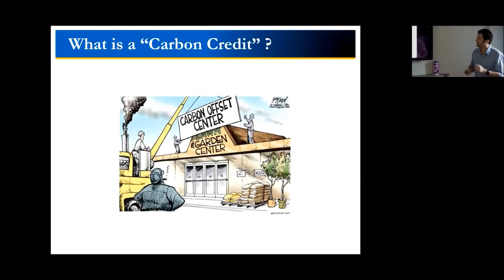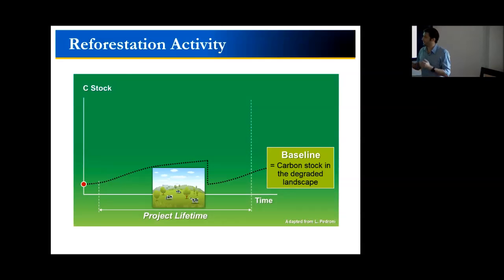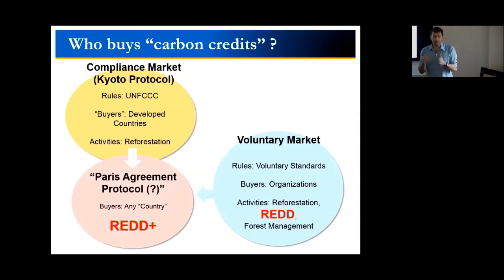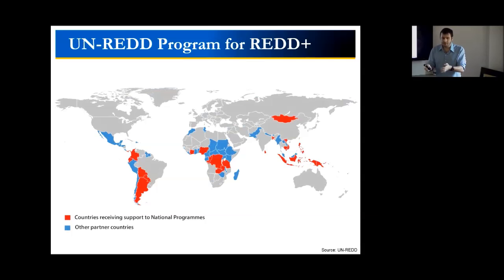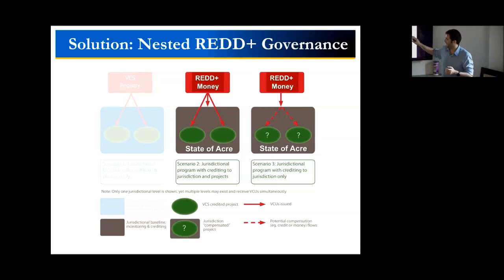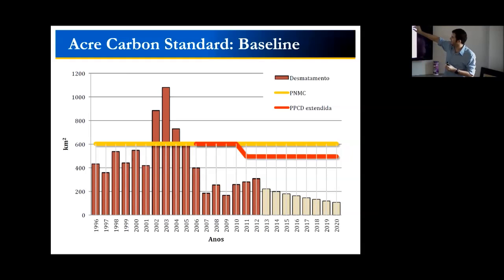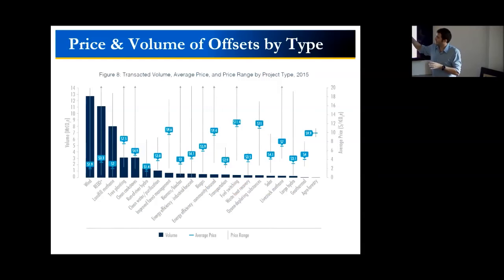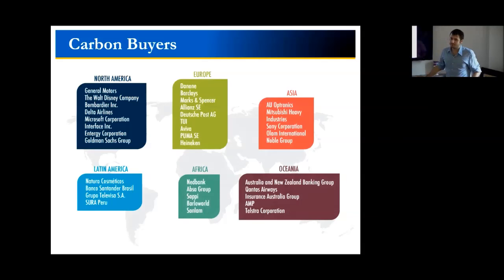Tropilunch by Thales West - 20 September 2016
"Making sense of REDD+, carbon markets, and the State of Acre's nested REDD+ jurisdiction" - Thales West, University of Florida. Tropilunch is a weekly seminar series of the Tropical Conservation and Development Program at the University of Florida.